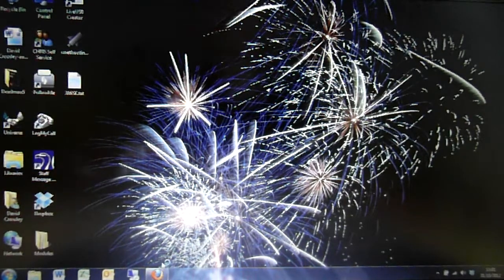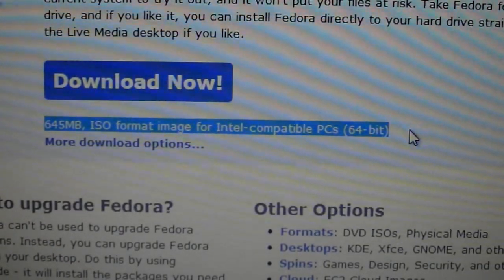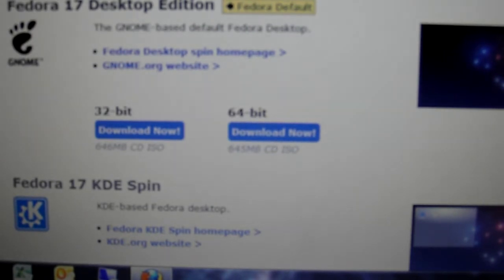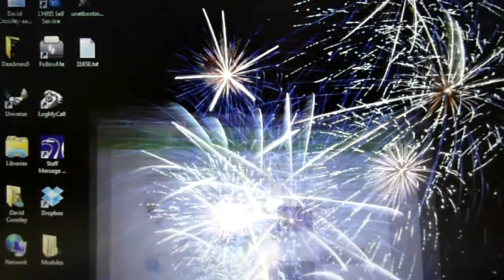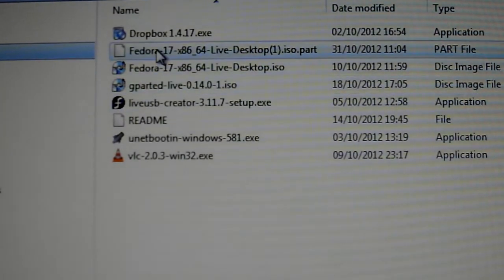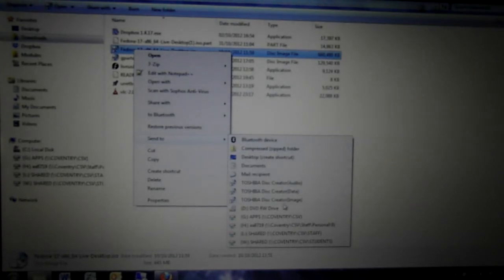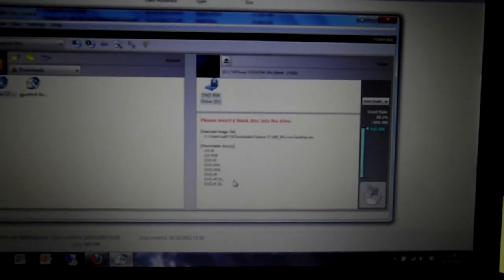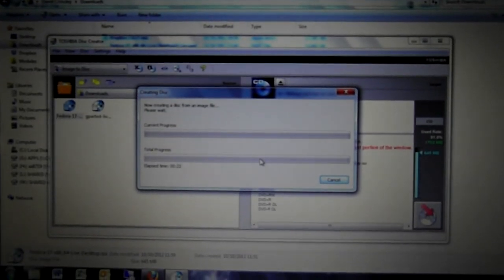Creating an installation boot CD for Fedora 17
This is a short video covering the download and correct method of creating a boot CD to install Fedora 17